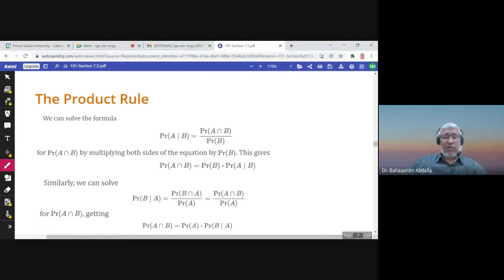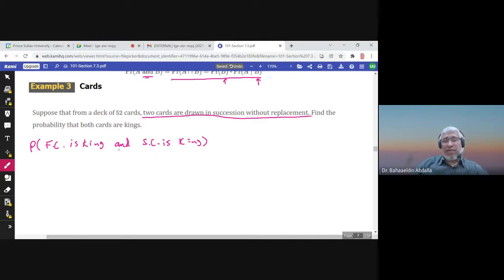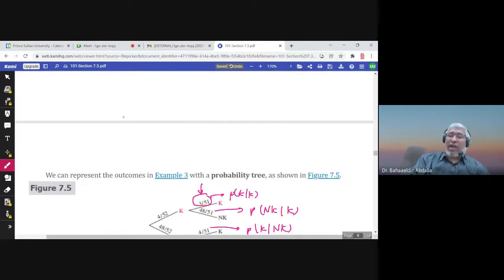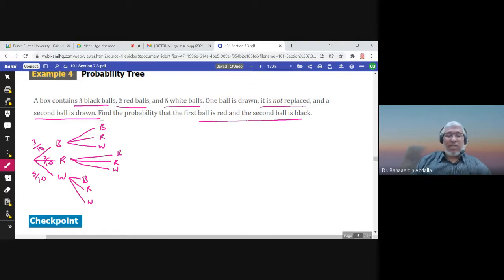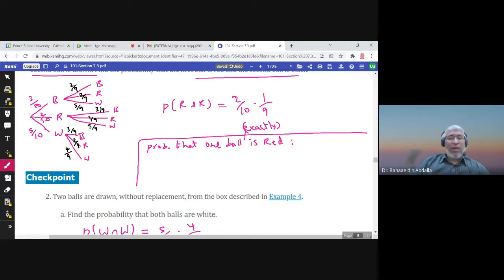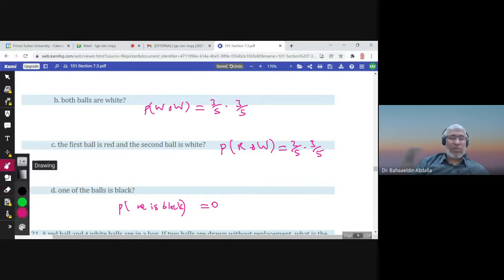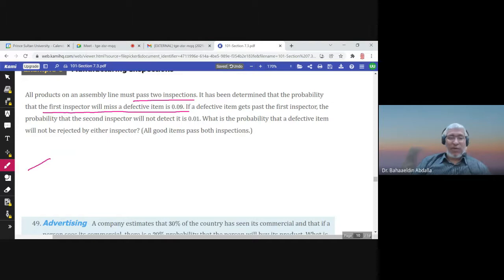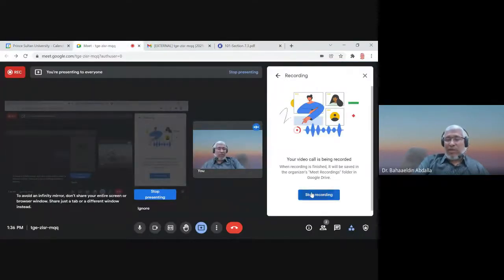7.3 The Product Rule